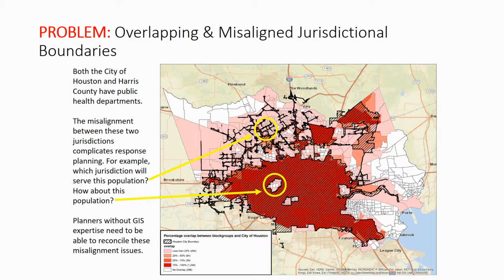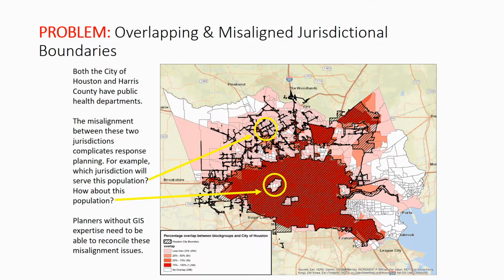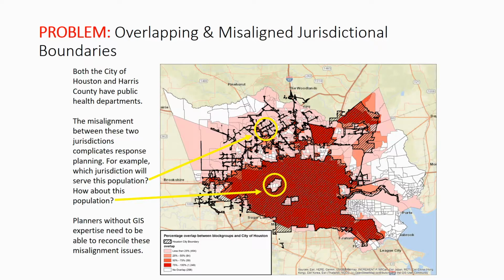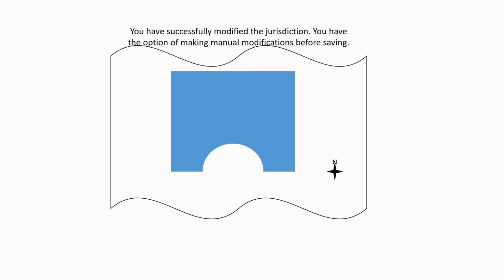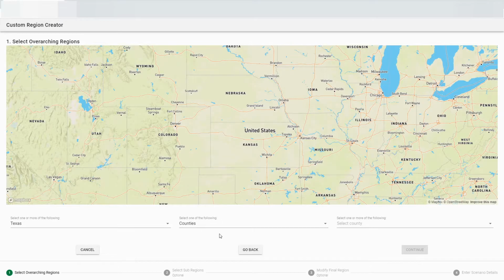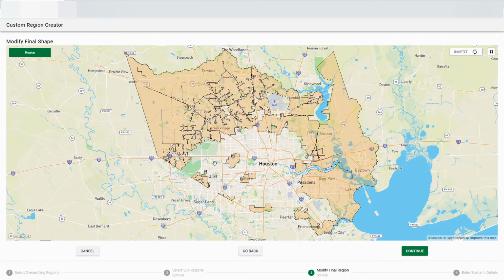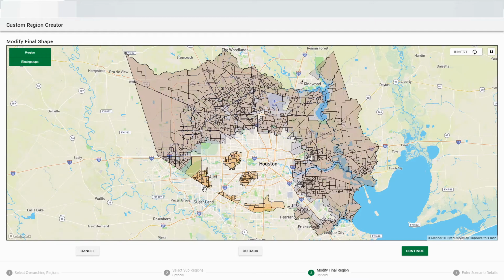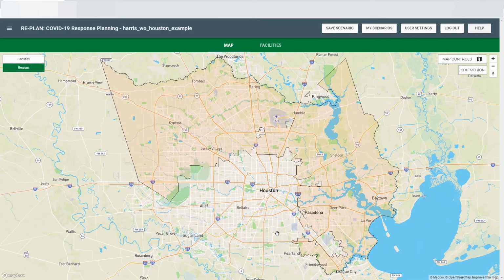RE-PLAN Jurisdiction Editor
Overlapping and misaligned jurisdiction boundaries can complicate the response planning process. Further, the GIS expertise required to reconcile these problems is often unavailable to public health practitioners. RE-PLAN's new Jurisdiction Editor feature places the ability to reconcile these types of problems directly into the hands of public health practitioners without the need for extensive training or GIS expertise.

In this video, the problem being solved is briefly exemplified and described before the RE-PLAN Jurisdiction Editor feature is demonstrated.